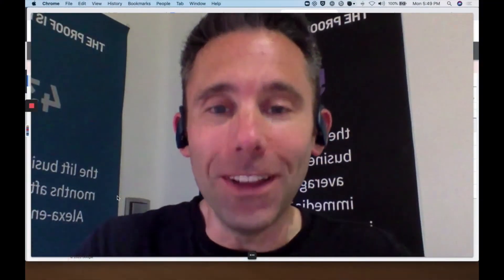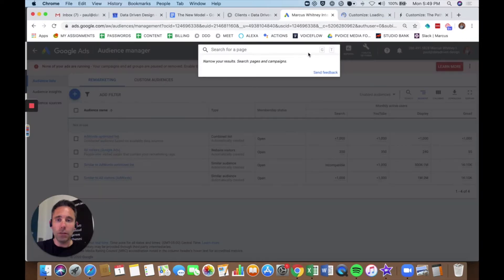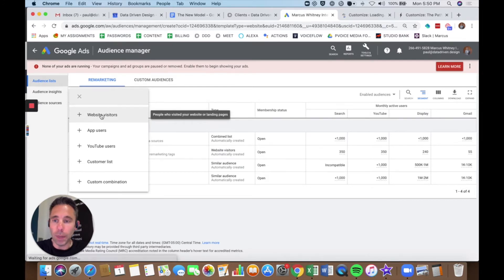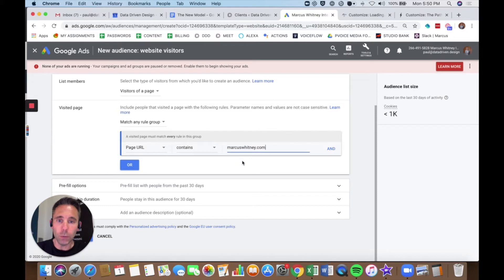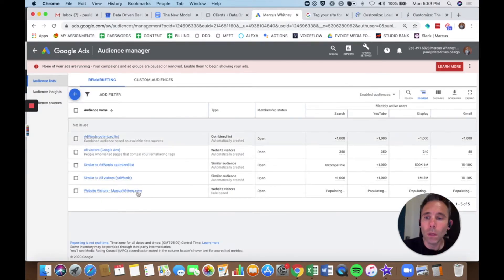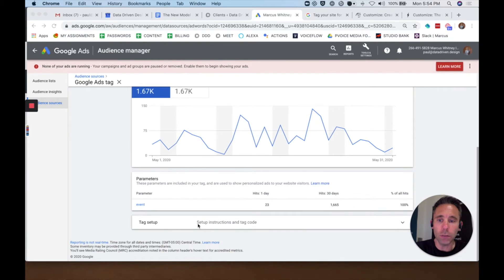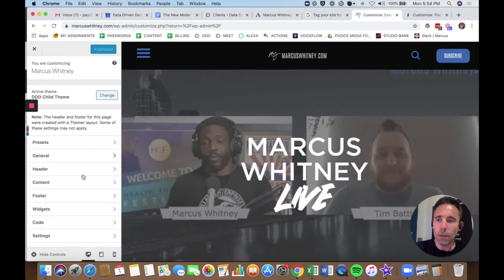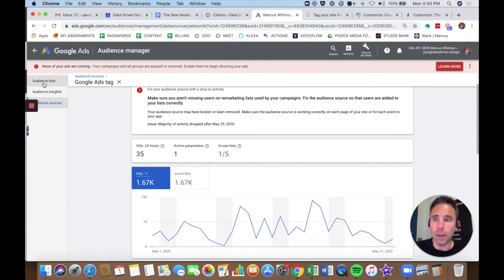How To Add Google Remarketing Tags To Your WordPress Website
First of all, I apologize for the poor audio quality on this video. I thought I had my headphone mic on, but it picked up my computer mic. I was unwilling to record it on this occasion. Sorry. Hopefully you can still get value from this post.

I digress. Google Ads is likely far more powerful than you think. :)

It used to be about "grabbing the remarketing tag" and putting it on your website, so that you can create an audience of website visitors and target them specifically with ads.

And of course, that can still happen, and this video shows you the basic steps to grab the tag and put it on your WordPress website.

However, Google Ads Audience Manager just isn't talked about enough in the digital marketing world. Creating remarketing lists is one aspect, while another is simply marketing to custom audiences.

For example, you can run ads to affinity groups and interest groups, such as avid marathon runners, readers of mystery novels, adults that buy online courses to further their education, fruit flavored soda drinks and more.

This is called a Custom Affinity Audience. And they're managed under Google Audience Manager, the same place that you manage your remarketing audiences.

Remarketing audiences are different. For example, you can build an audience of users that have visited your homepage in the last 30 days. That's basic, but can be effective nonetheless.

Additionally, you can build an audience of people that have not only visited your homepage, but also clicked on about us, and a specific product and added that product to their cart.

And you can do anything in between.

What does "create an audience" mean? It means Google tracks the users browser cookies, and when they take the path of one of your custom remarketing audiences, they are entered into a group that you can then run specific ad messaging to on Google and the Google Partner Network.

Now, there's also Audience Placements on Google Ads, which I talk about more in this post